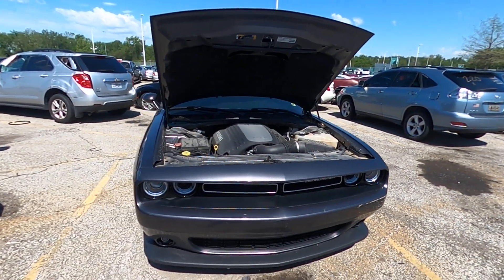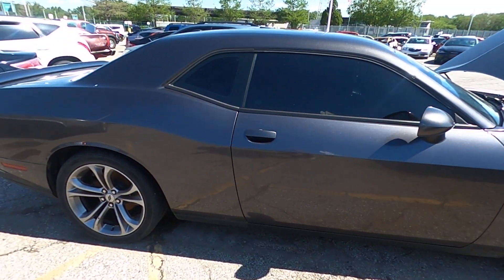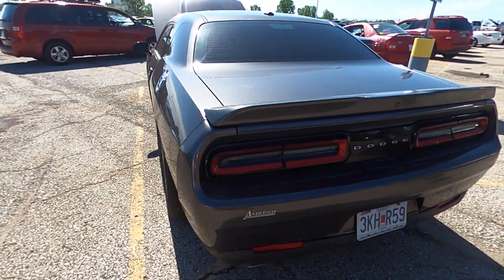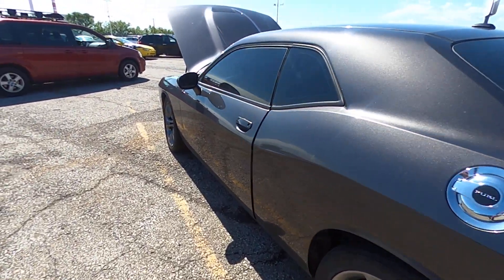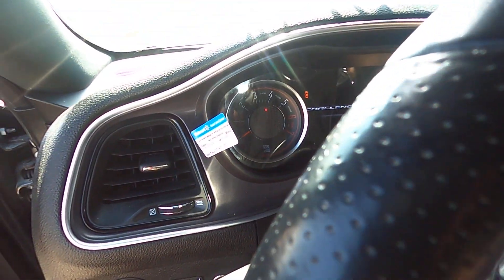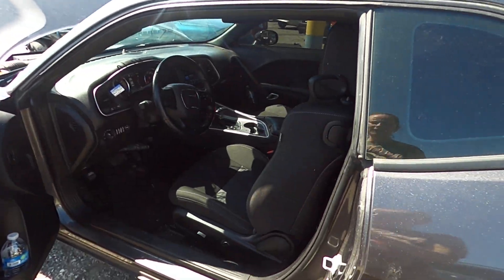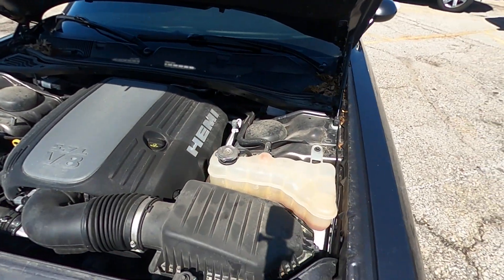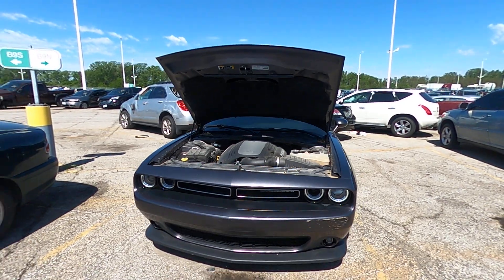Lot 222 May KC Tow Lot Police Auction